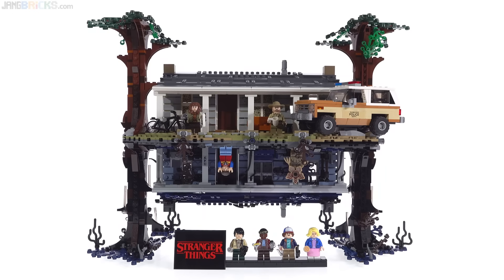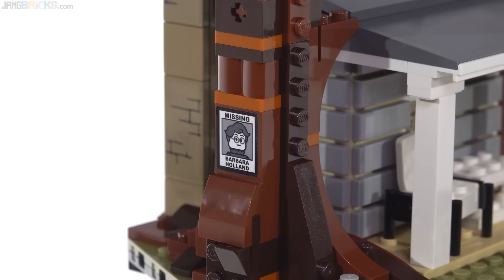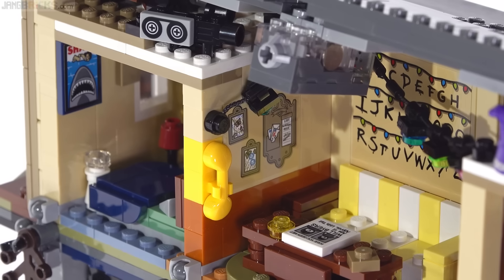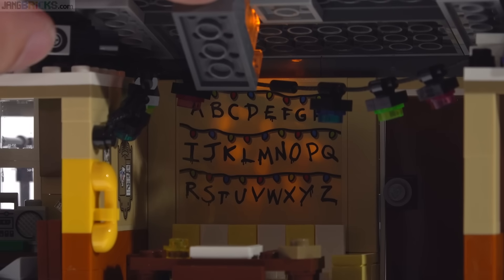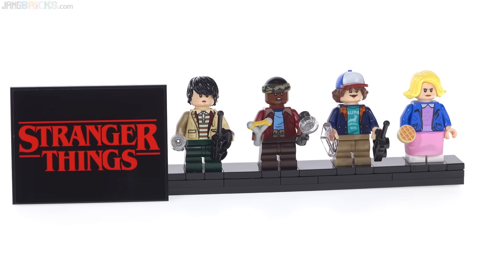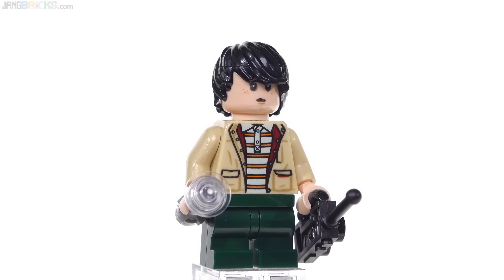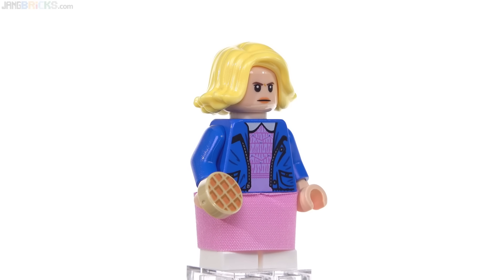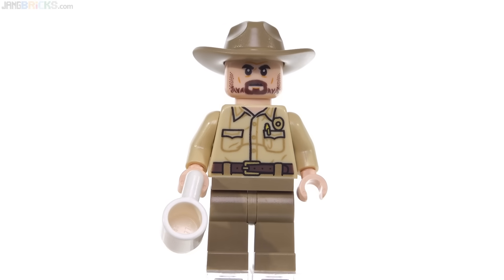LEGO Stranger Things detailed close-up review! The Upside Down 75810